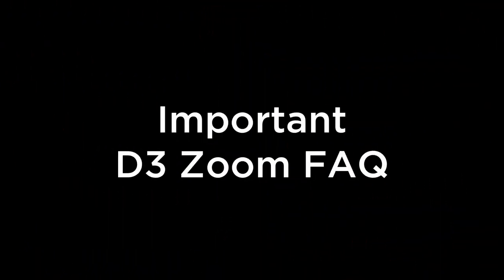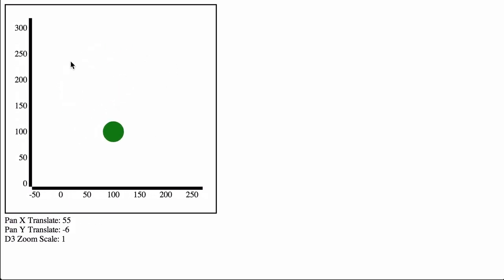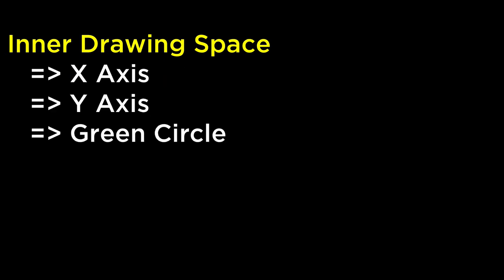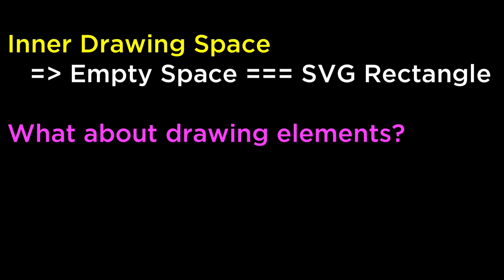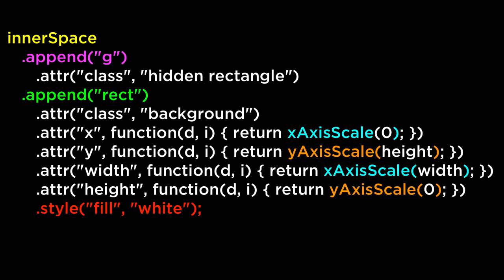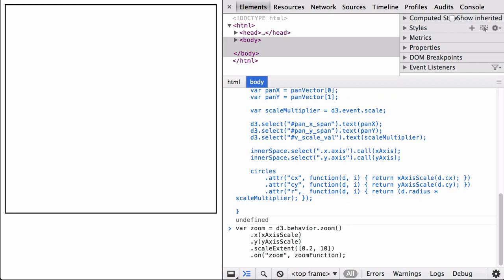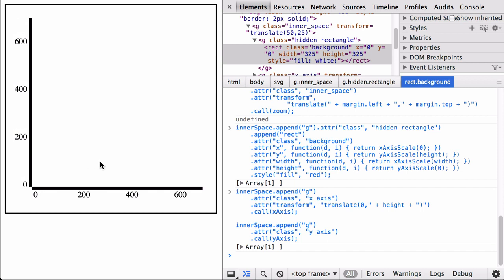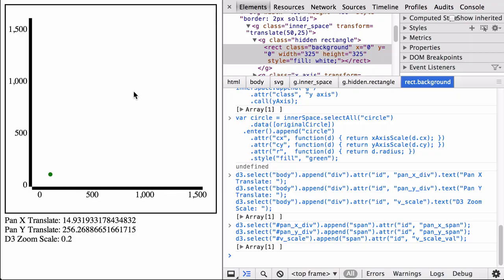Important D3 Zoom FAQ - D3.js v3 Tutorial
D3.js Zoom FAQ that are important so you can create amazing Data Visualizations! D3.js v3 Tutorial.